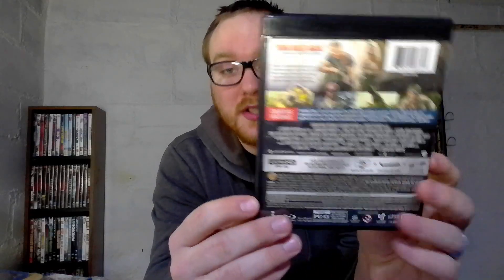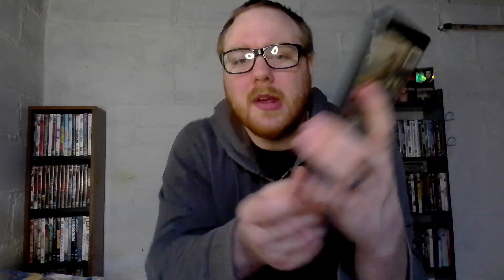Huge 4K Blu-Ray Movie Haul - B3G3 Free Sale - Horror, Action & More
Going over a big 4K haul I picked up recently